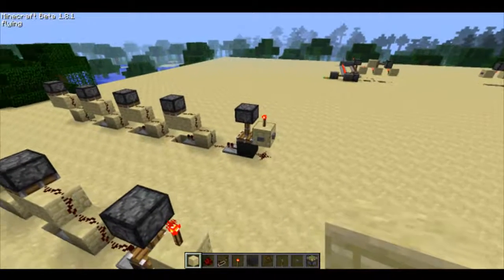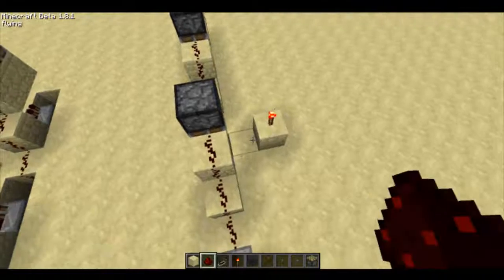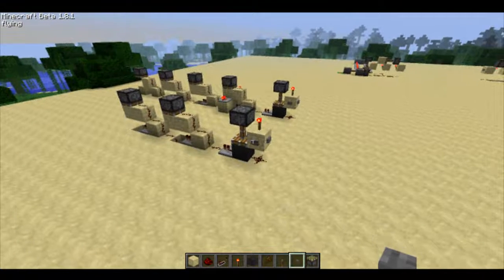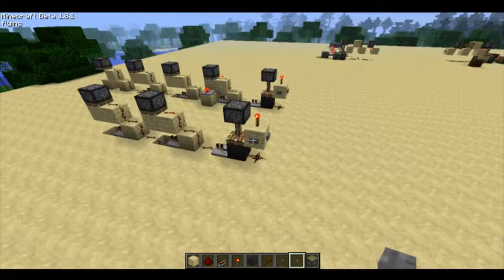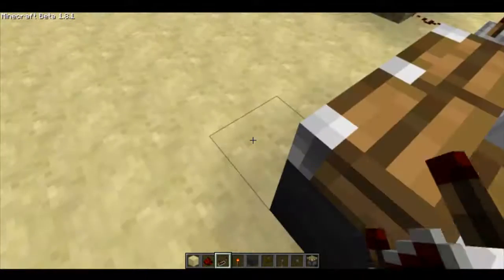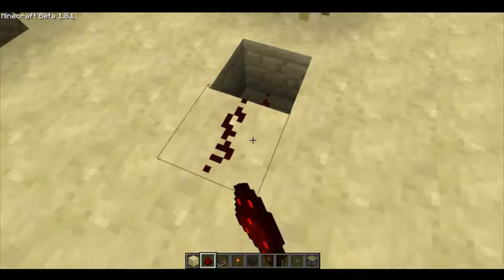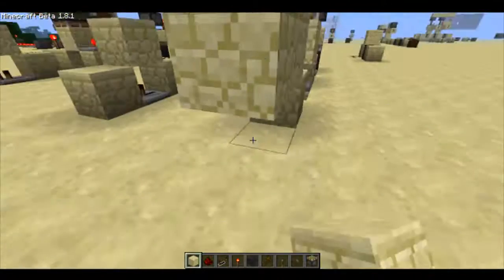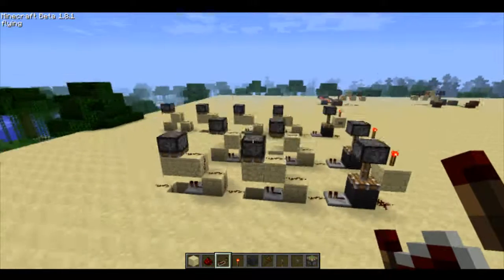Minecraft - Program Counter [Tutorial]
I teach you how to build a program counter. Original design by IDenoh